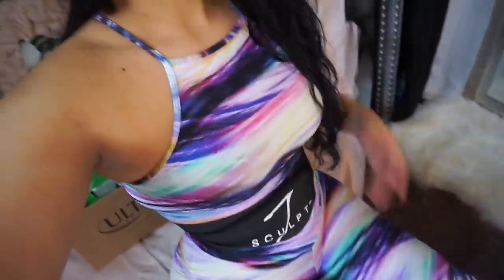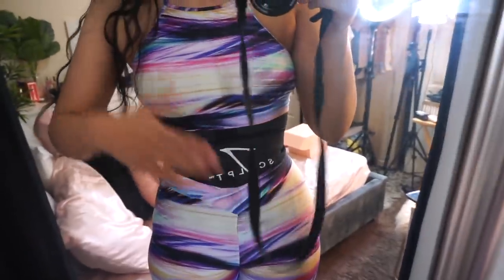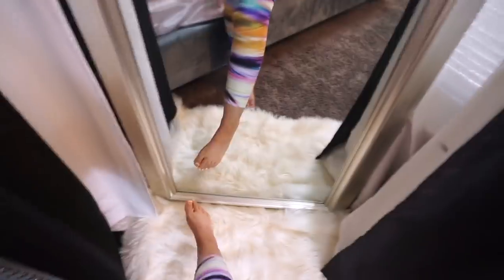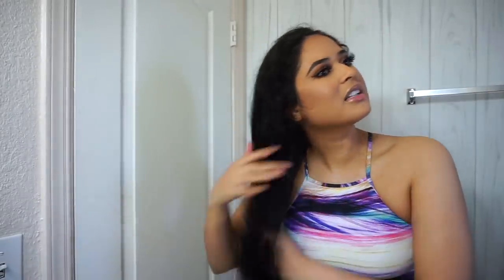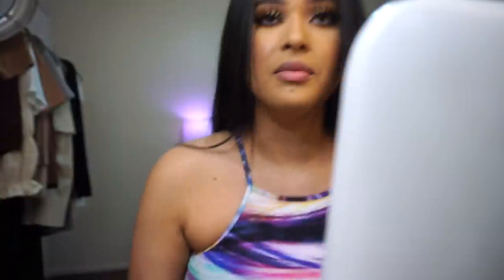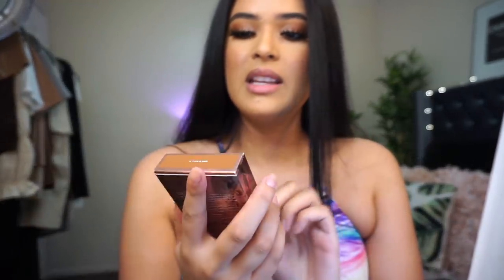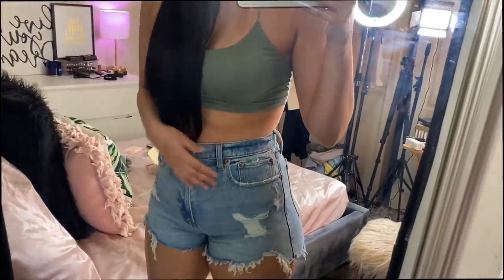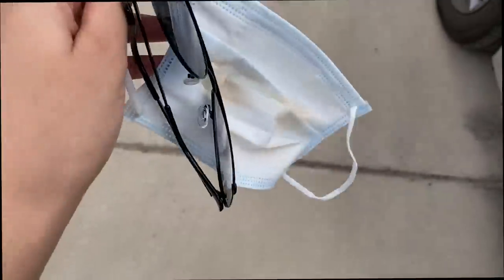VLOG♡ ULTA DRUGSTORE HAUL + PR MAKEUP UNBOXING + WAIST TRAINING *new drugstore makeup* | Taisha✨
VLOG♡ ULTA DRUGSTORE HAUL +  PR MAKEUP UNBOXING + WAIST TRAINING *new drugstore makeup* | Productive Day in my life✨

                                      PRODUCTS MENTIONED  -

L'Oréal Gold Mirage Shimmering Eye Shadow - Sandstone
L'Oréal Gold Mirage Shimmering Eye Shadow - Pink Quartz
L'Oréal Gold Mirage Crushed Quartz Lip Gloss - Bronze Quartz
L'Oréal Gold Mirage Crushed Quartz Lip Gloss - Gold Quartz
L'Oréal Gold Mirage Crushed Quartz Lip Gloss - Copper Quartz
N.Y.X Nude Truffle Lip Liner
N.Y.XBrown Lip Liner
Lottie London Ombre Blush - Haze
Milani Make It Last Fruit Fetish Setting Spray - Mango Coconut
Milani Fruit Fetish Lip Balm - Mango Coconut
Lancome Teint Idole Ultra Wear 24H Long Wear Foundation - 380 Bisque W
Body Blur Instant HD Skin Finish
L.A. Girl Shockwave Eyeliner - Fresh
L.A. Girl Pro Face Matte Pressed Powder
L.A. Girl Lip Mousse

ViralFash Top -
Cooluli - Classic 0.1 Cu. Ft. Mini Fridge - White
abercrombie Curve Love Mid Rise Boyfriend Shorts
SEXY ILLUSIONS BY VICTORIA'S SECRET Uplift Strapless Bra
Jsulpt Fitness Belt

Makeup Details:
PÜR X RawBeautyKristi Double-sided Pressed Pigment Palette
Themakeupshack Dubai Lashes
Dominique Cosmetics Ultra Hydrating Complexion Primer – DC x JadeyWadey180

FAQ:
-Age: 21 (October 20th) Libra baby
-Ethnicity: Puertorican 🇵🇷
-Location: Texas 🌵
-Camera to Film: Sony A5100